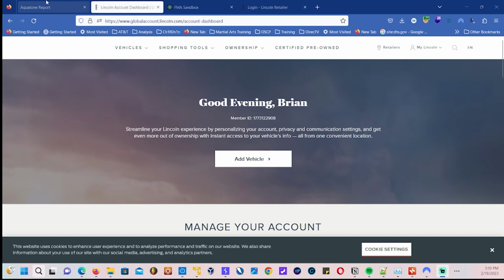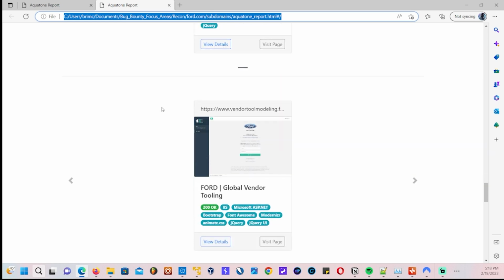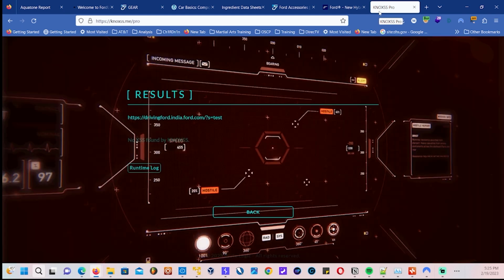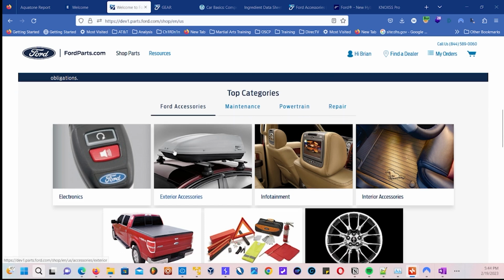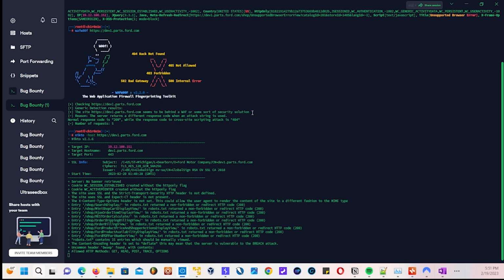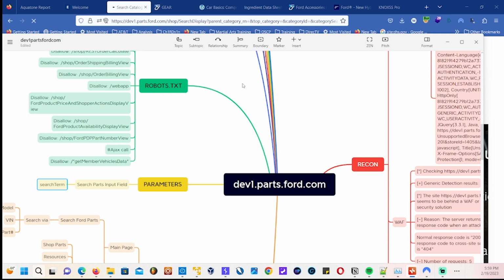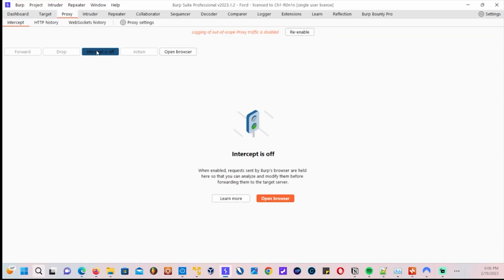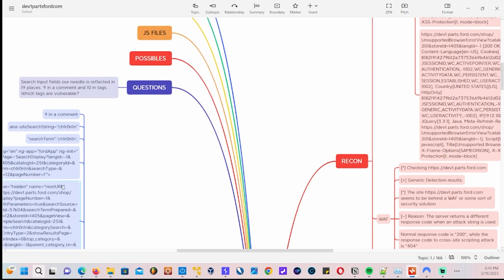Ch1-R0-R0's Monday Bug Bounty Bug Bytes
Day 3 of hacking on Ford.

In this video I'll be continuing to build XMind for hunting on Ford.